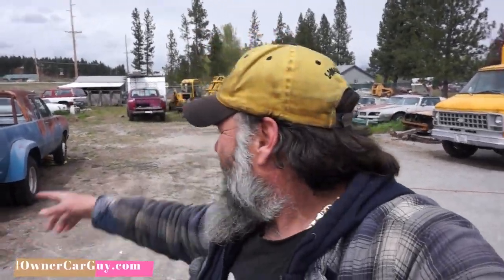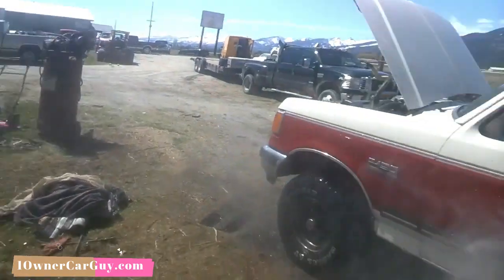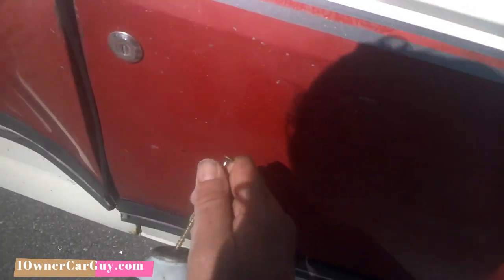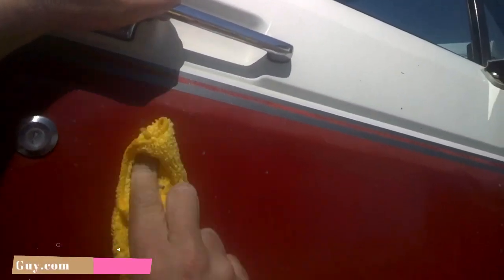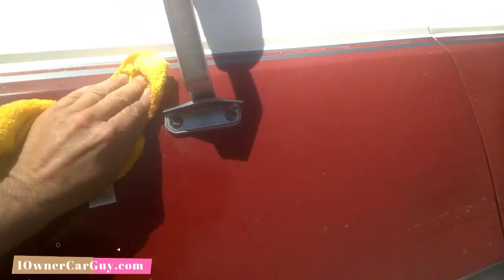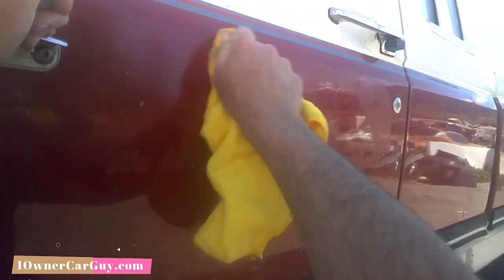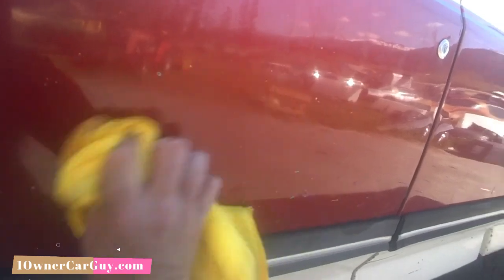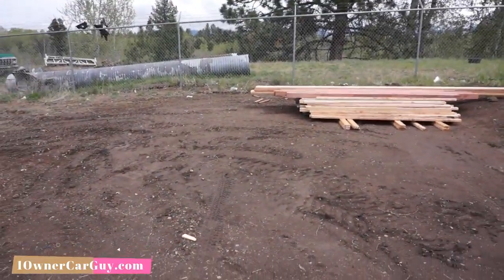SAVE MONEY ON GOOF OFF GOO GONE ADHESIVE REMOVER ~ DAILY VLOG 2020-0158